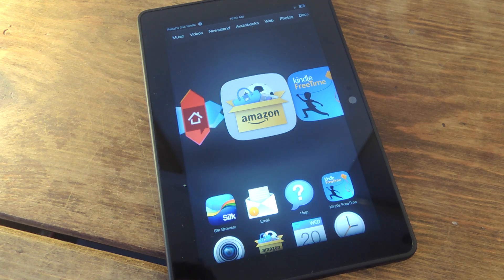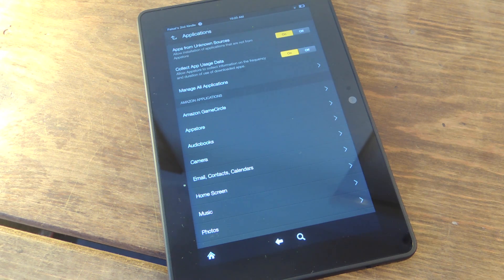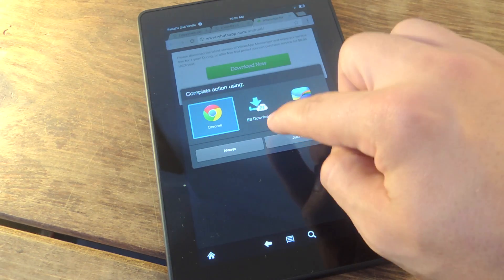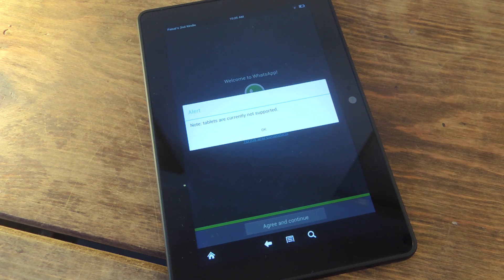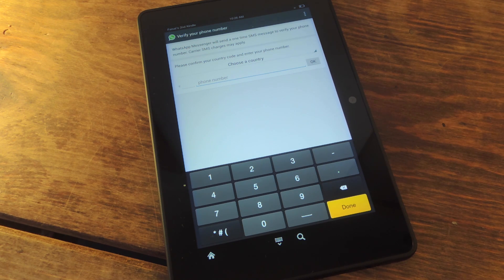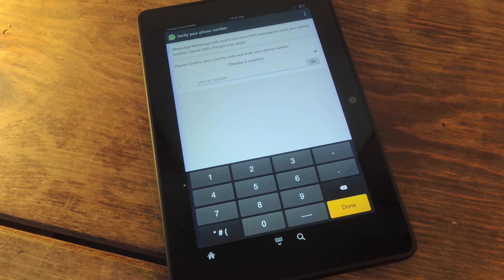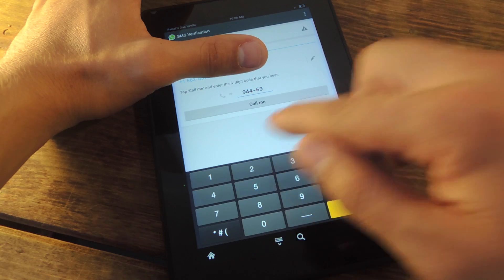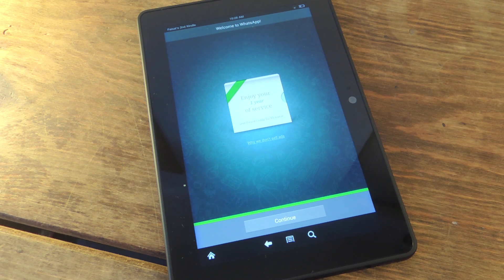WhatsApp for Your Amazon Kindle Fire HDX (Plus Other Android Tablets) [How-To]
How to Install WhatsApp on Android Tablets

In today's guide, I'll show you how to install WhatsApp on your Amazon Kindle Fire HDX or other Android tablet. WhatsApp is not supported for tablets, so this trick will make it so it is!

For more information and tips and tricks, check out the full article over on Gadget Hacks using the link above.